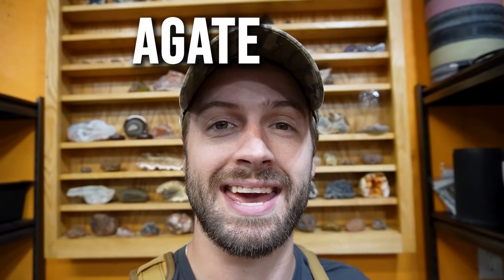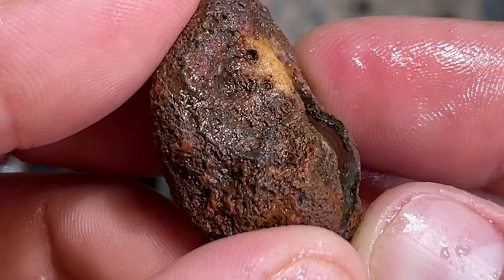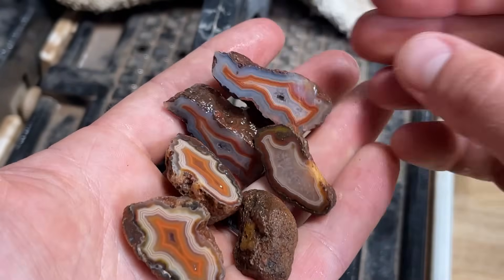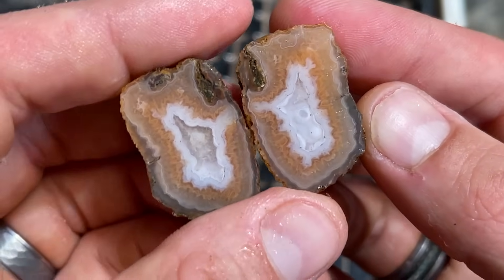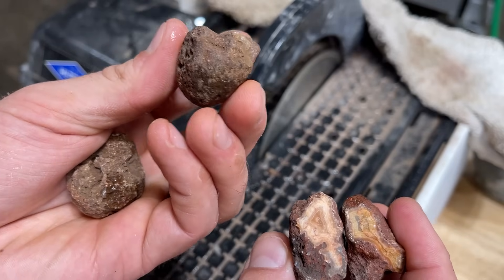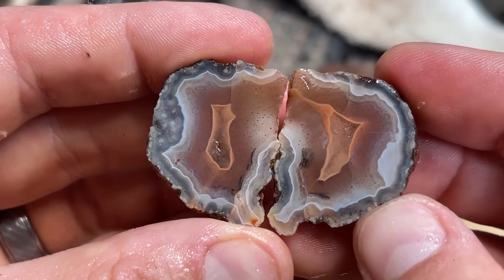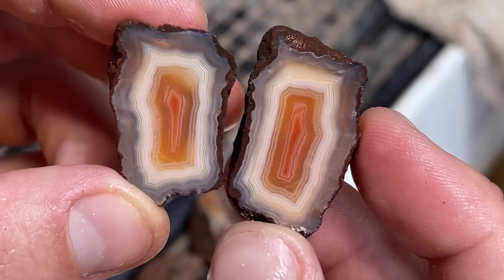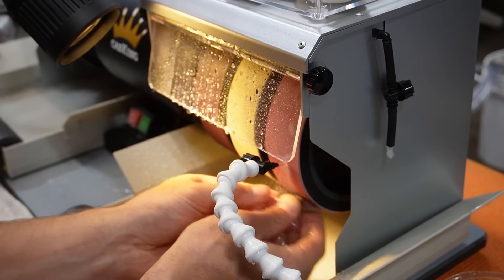Are these UGLY agate nodules beautiful inside?!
Can I turn these ugly rocks into gemstones?! These ugly nodules potentially contain beautiful bands on the inside and we won't know until we CUT them open on my lapidary saw! I use my 6" Hi Tech Diamond lapidary saw with a continuous blade to slice open these Malawi agates and then, I take the beautiful and banded gems, and polish them on my brand new 6" CabKing!

CABKING: code AGATEDAD to save 10% (excluding machines, extended warranties, and gift cards)